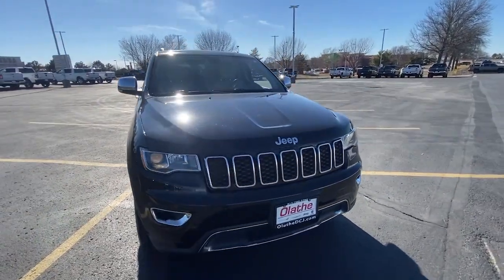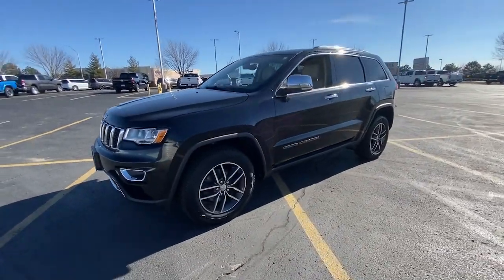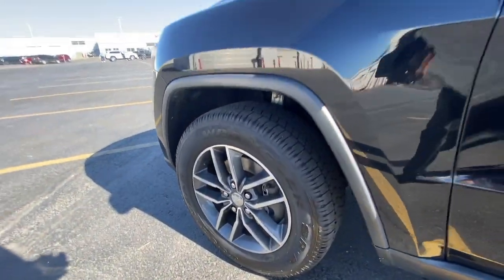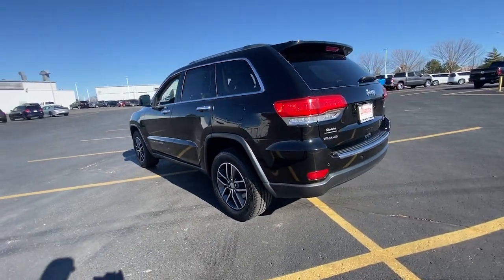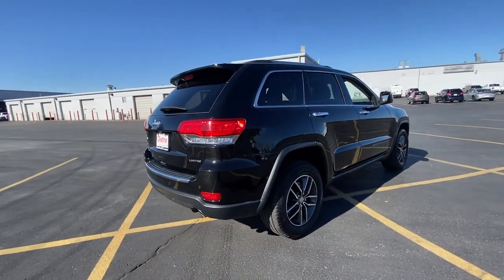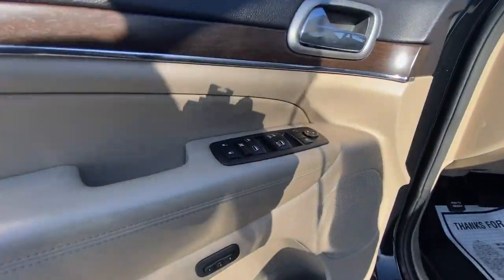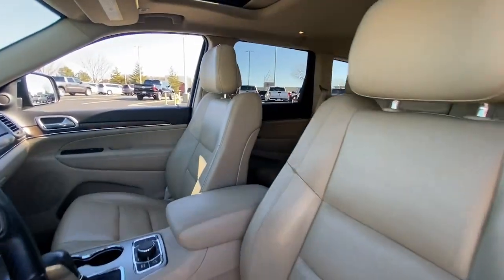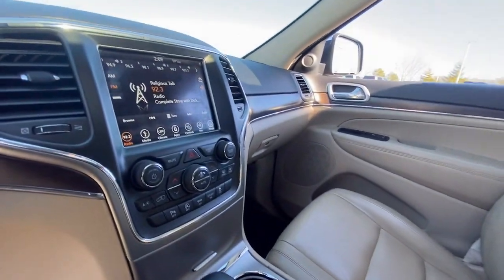2018 Jeep Grand_Cherokee Olathe, Overland Park, Lawrence, Kansas City, Lee's Summit NN430437B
Diamond Black Crystal Pearlcoat Used 2018 Jeep Grand_Cherokee Limited available in 15500 W. 117th Street, Olathe, Kansas at Olathe DCJR. Servicing the Olathe, Overland Park, Lawrence, Kansas City, Lees Summit, KS area.

Olathe DCJR
15500 W 117th Street

New Price! Certified. Diamond Black Crystal Pearlcoat 2018 Jeep Grand Cherokee Limited 4WD 8-Speed Automatic 3.6L V6 24V VVT Grand Cherokee Limited 4D Sport Utility 3.6L V6 24V VVT 8-Speed Automatic 4WD Black Leather 1-Year SiriusXM Guardian Trial 5-Year SiriusXM Traffic Service 5-Year SiriusXM Travel Link Service 8.4 Touchscreen Display Apple CarPlay For Details Visit DriveUconnect.com Google Android Auto GPS Antenna Input GPS Navigation HD Radio Integrated Voice Command w/Bluetooth Quick Order Package 2BH Radio: Uconnect 4C Nav w/8.4 Display SiriusXM Traffic Plus SiriusXM Travel Link USB Host Flip.brbrRecent Arrival! Odometer is 7956 miles below market average!brbrFCA US LLC Certified Pre-Owned Details:brbr  * Includes First Day Rental Car Rental Allowance and Trip Interruption Benefits. SiriusXM 3 month trial subscriptionbr  * Warranty Deductible: $100br  * Vehicle Historybr  * Roadside Assistancebr  * Powertrain Limited Warranty: 84 Month/100000 Mile (whichever comes first) from original in-service datebr  * Transferable Warrantybr  * 125 Point Inspectionbr  * Limited Warranty: 3 Month/3000 Mile (whichever comes first) after new car warranty expires or from certified purchase datebrbrAwards:br  * 2018 KBB.com 10 Most Awarded Brands